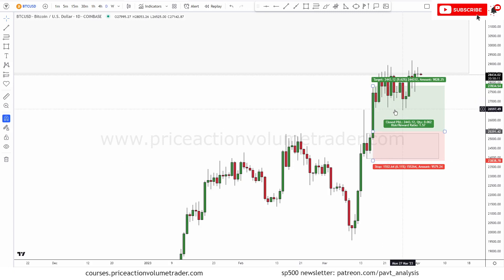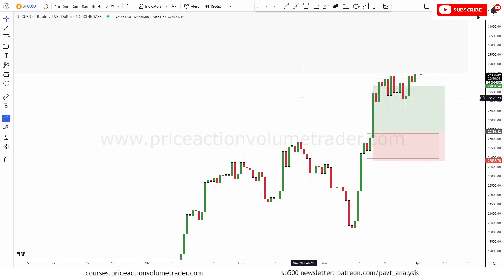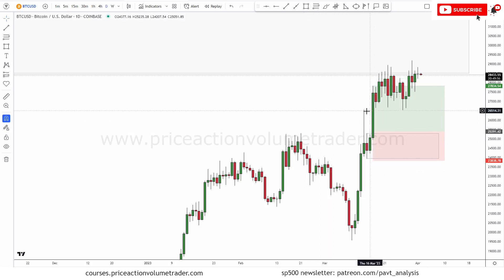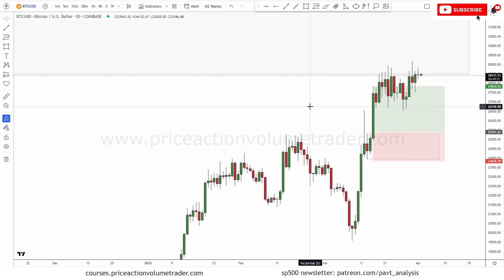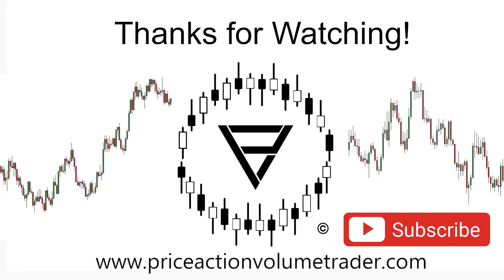Evolving R - Dynamic Trade Management Concept (Risk:Reward)